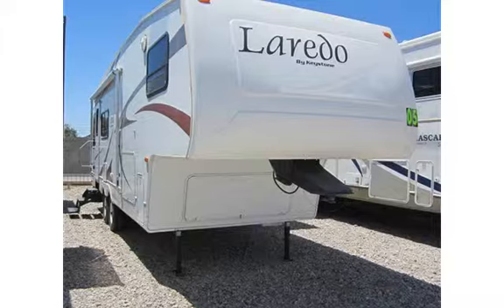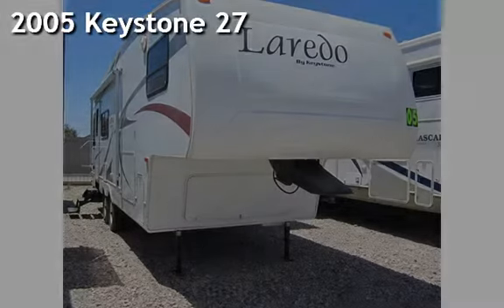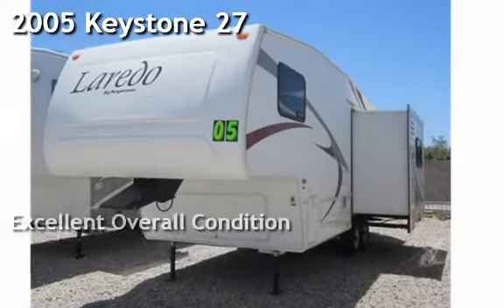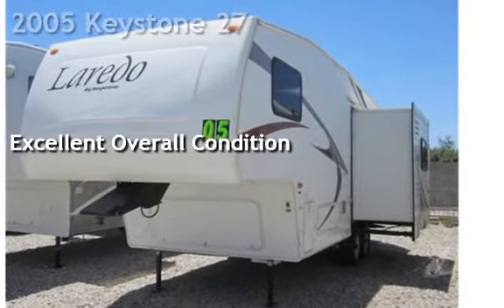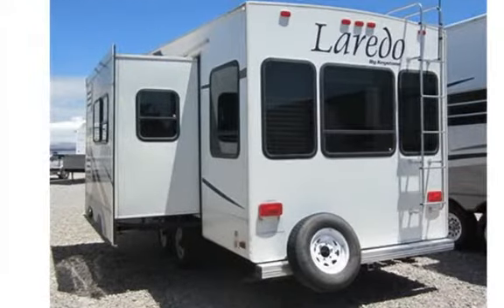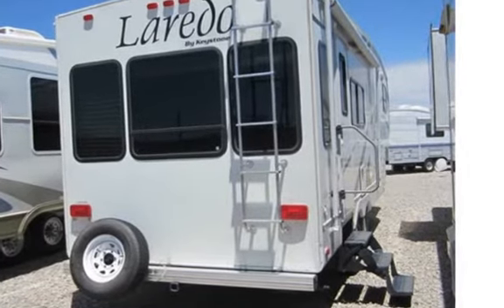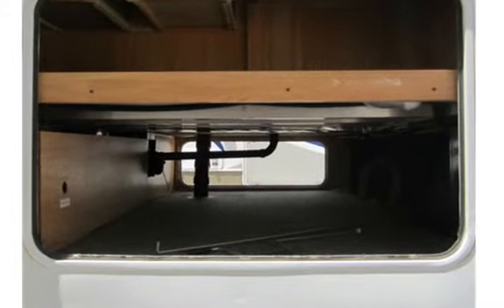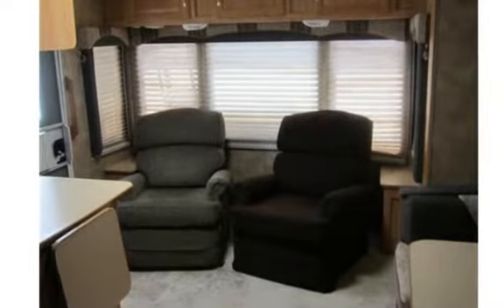2005 Keystone 27 for sale in Tucson, AZ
05 Keystone Laredo 27RL rear lounge floorplan mid profile unit with stand up bedroom TV's are upgraded large slide-out
16'' wheels pass thru storage unit with electric landing gear! truly a must see!